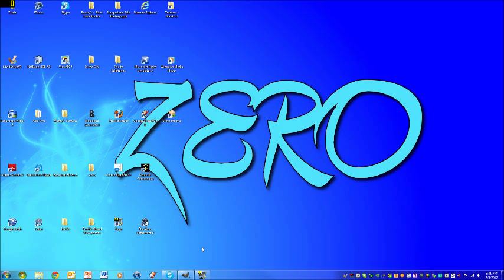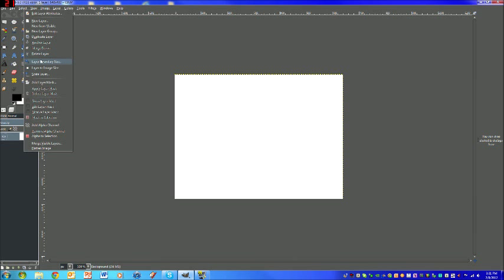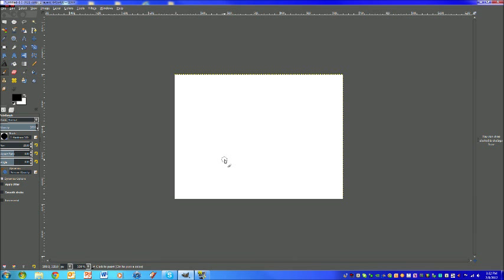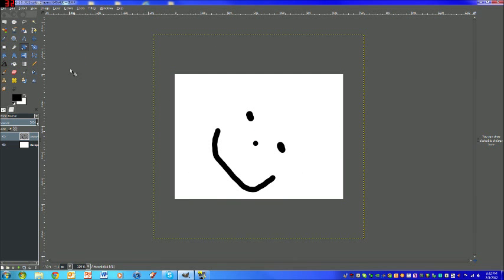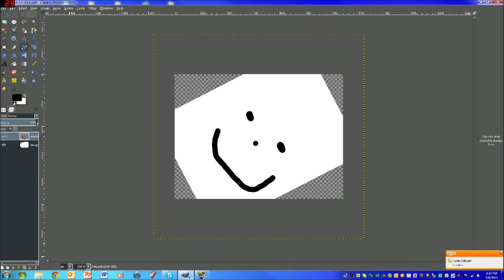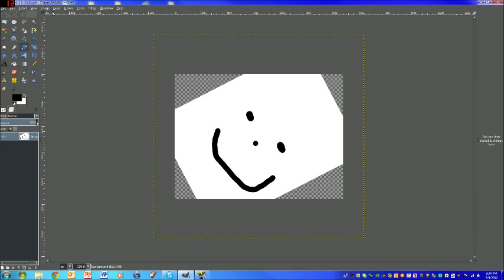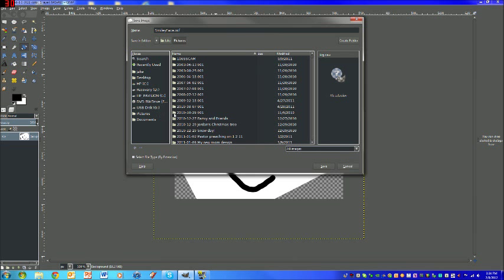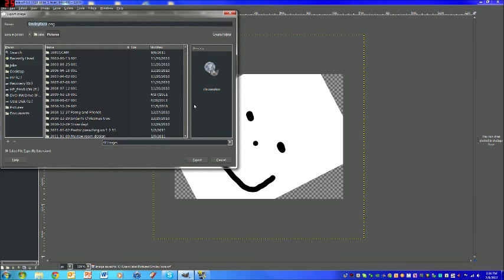The Very Basics of Gimp 2.8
A very basic introduction to the simple features of Gimp 2.8.

Beginning Music - "Where Have You Been" - Rihanna